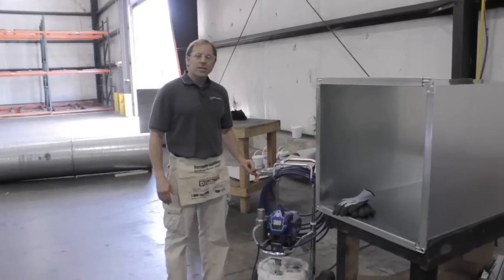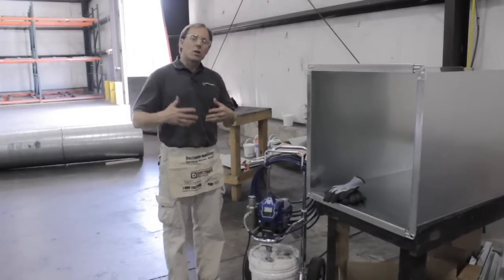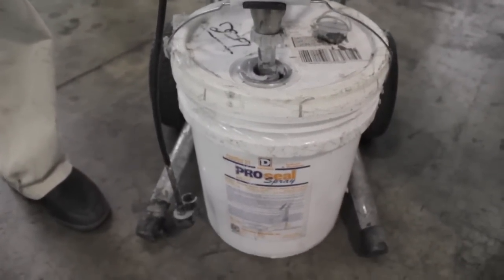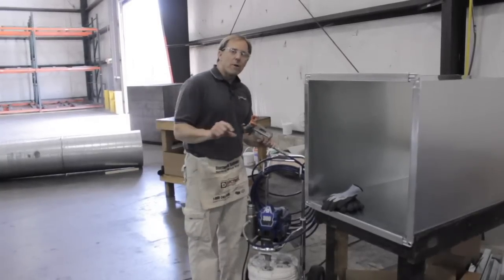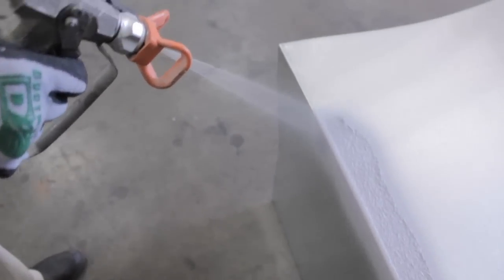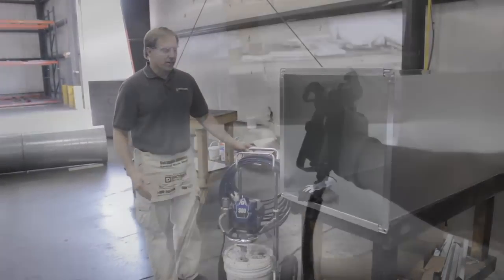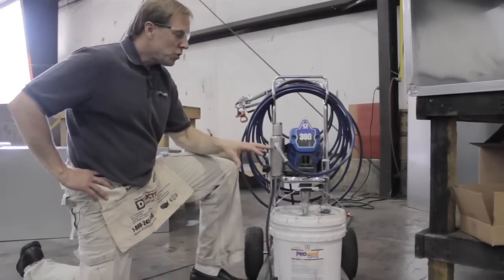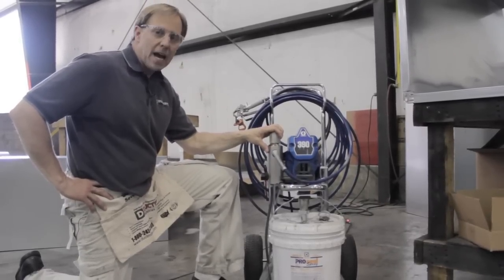Ductmate® Industries Inc. PROseal® Spray Informational Video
PROseal Spray is a premium water-based, high velocity duct sealant that can be applied using a wide range of sealant application equipment.

Basic Use

To seal metal joints against air leaks in low, medium, and high pressure duct systems.

Special Characteristics

- Sprays easily from a variety of equipment
- Tremendous labor savings
- Indoor/outdoor grade
- For applications up to 15" w.g.
- UL 181B-M Listed
- UL 723 Classified
- Conforms to requirements of NFPA 90A & 90B
- Qualifies for LEED® Credit EQ 4.1
- UV, water, and mildew resistant
- Permanently flexible
- Non-flammable
- Will not drip or sag
- Low shrinkage
- Excellent adhesion to metal
- Mild odor
- Paintable -- latex or epoxy paints
- Manufactured by SMWIA Local 12